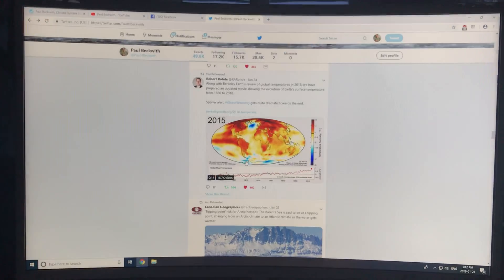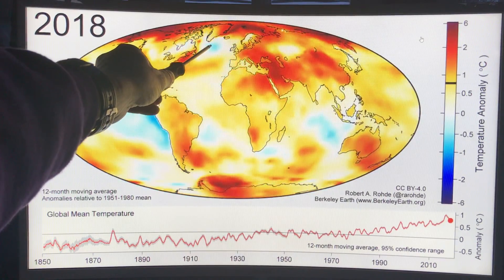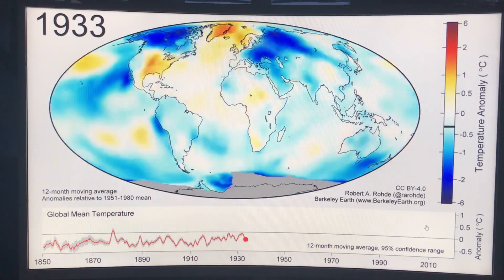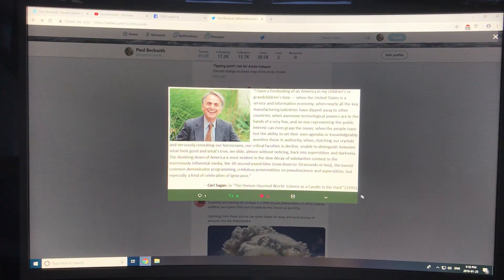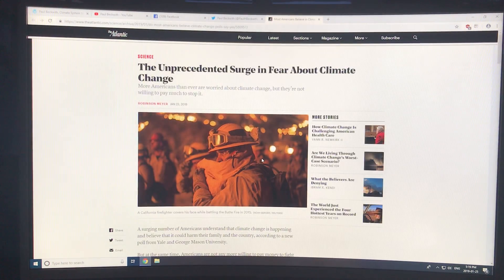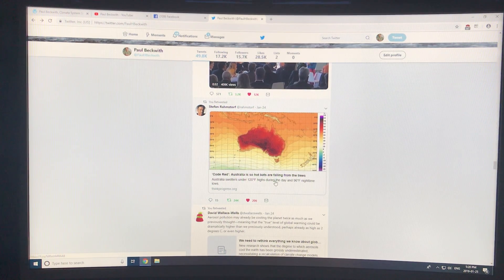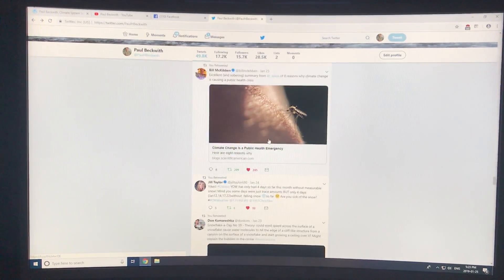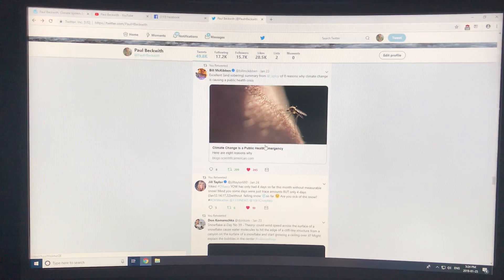Abrupt Climate Mayhem Mash: 3 of 3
Ongoing 2019 climate disruption is fast and furious. Abrupt climate system change cares not about human affairs, structures, politics, our livelihoods, and our precious but precarious civilizations. Disruption accelerates at ever faster rates wreaking havoc on our lives, with huge consequences. Media coverage on climate disruption, weather extremes, etc. in the main-stream is better, but often inaccurate; while risks and consequences are significantly downplayed.

Use me as your filter to teach you what you need to know; please consider donating at my blog to support my independent, unvarnished scientific analysis.